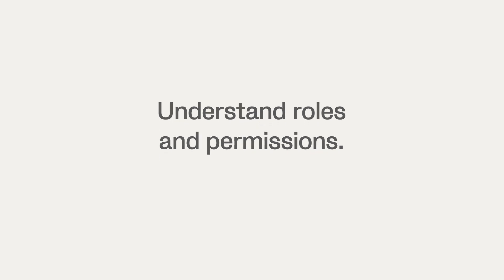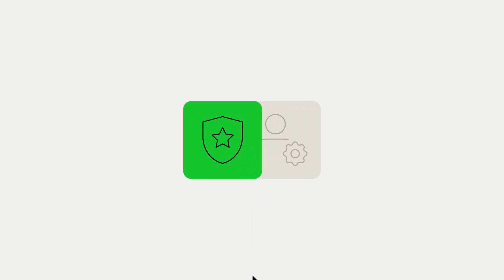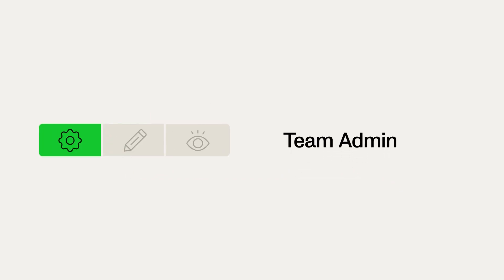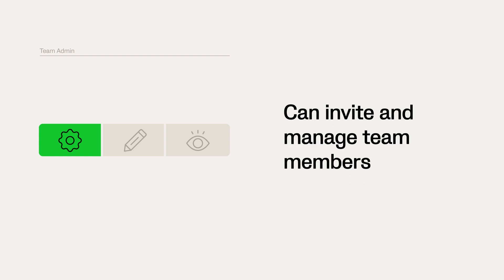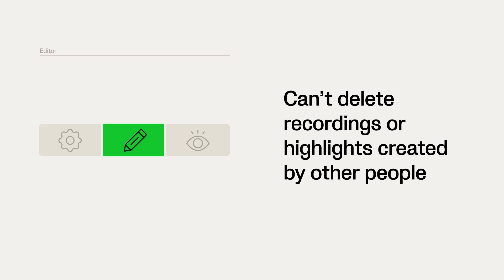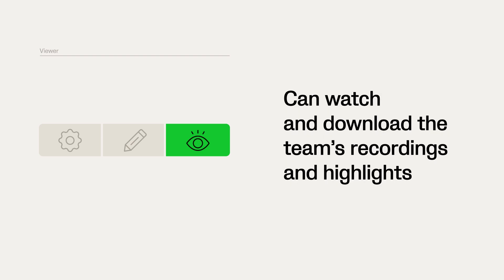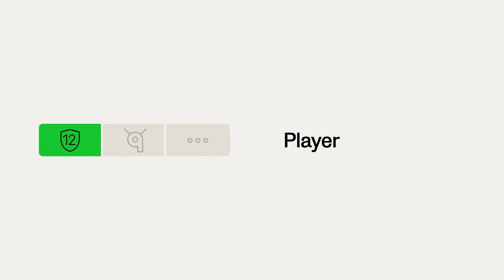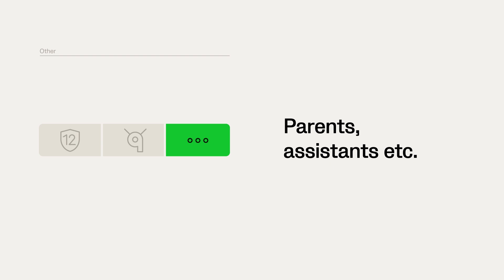Understand Roles and Permissions | How To Get Started With Veo | Veo 101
Learn all there is to know about the different roles and permission levels.